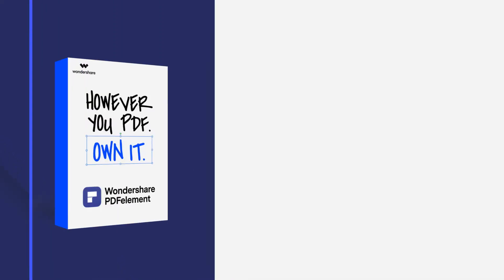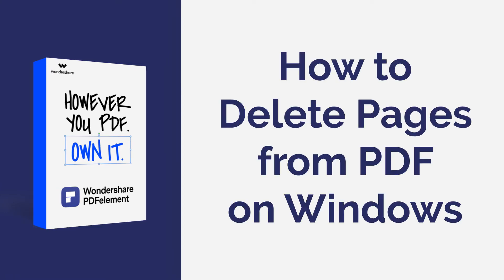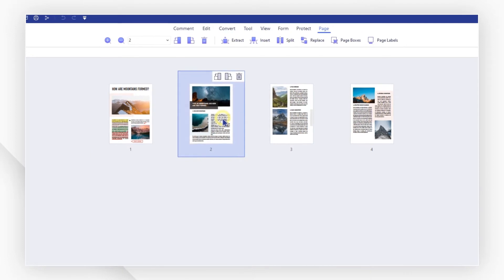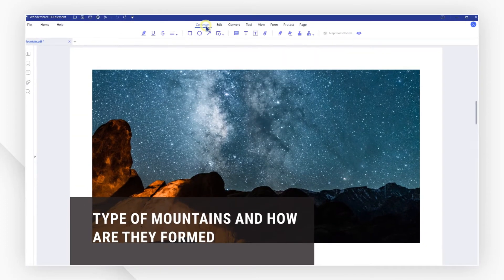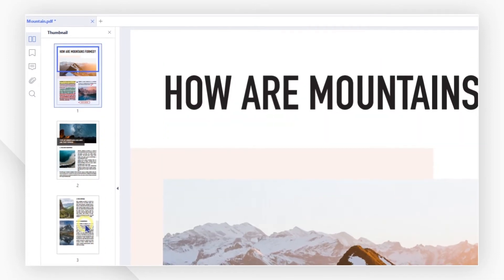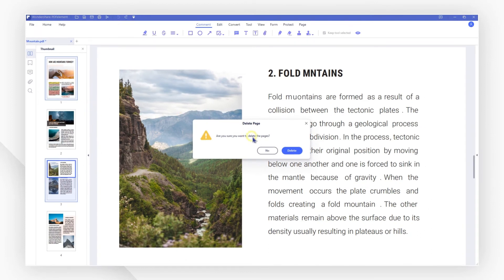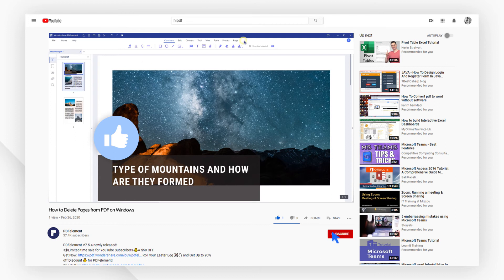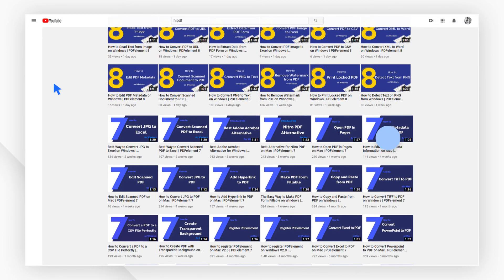How to Delete Pages from PDF on Windows | PDFelement 8